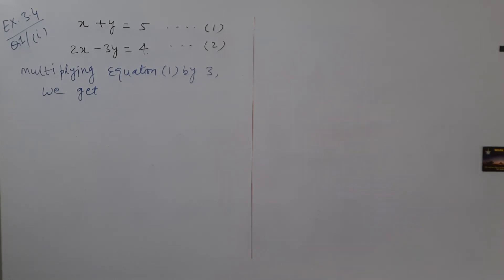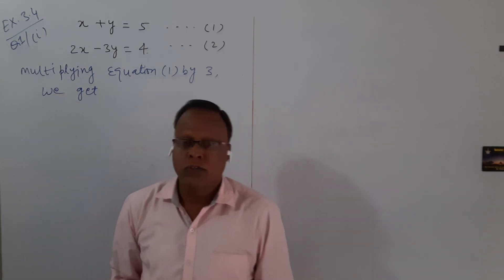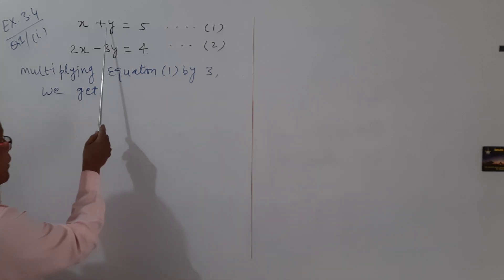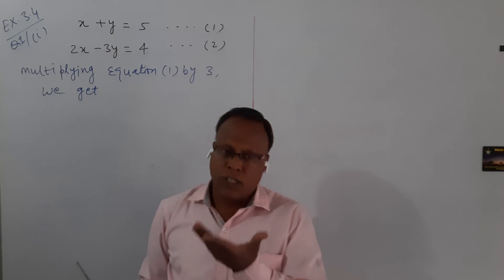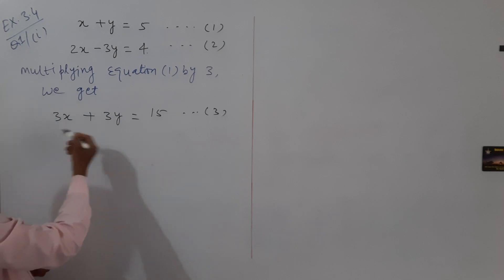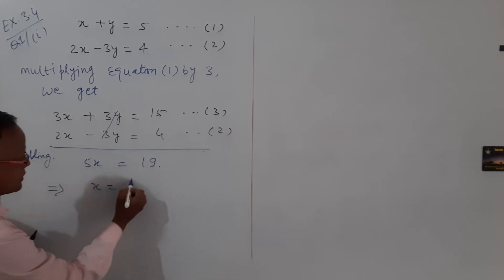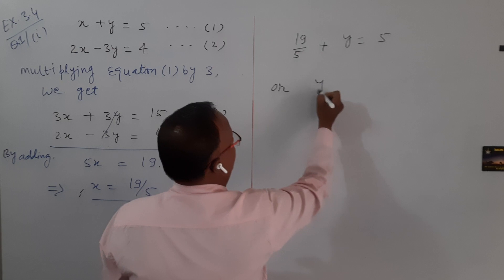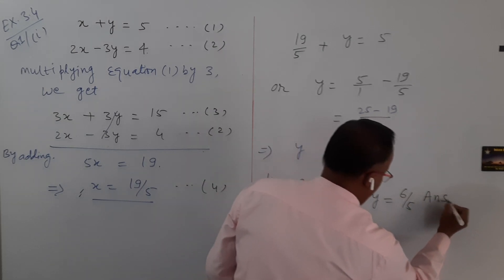PAIR OF LINEAR EQUATIONS IN TWO VARIABLES: EXERCISE 3.4(NCERT)Q1/(i)CLASS X CBSE DR SANJAY RAJVANSHI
EXERCISE 3.4(NCERT)Q1. Solve the following pair of linear equations by the elimination method:
 (i) x + y = 5 and 2x - 3y = 4

For class X students. It is also useful for the students preparing for competitive exams like NTSE, IJSO, Bank, Railway, SSC, etc.

Explained by DR SANJAY RAJVANSHI SIR
Ph.D. (Physics), M.Sc. (Physics), B.Sc. Hons (Maths), B.Ed., LL.B.
Honors Medalist, 30 Years Teaching and Research Experience
Foreign University Experience